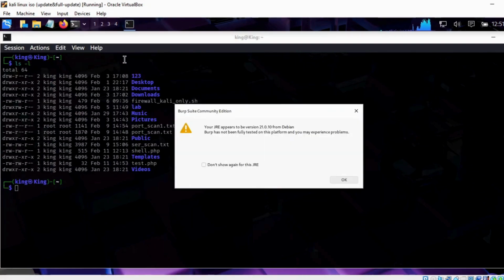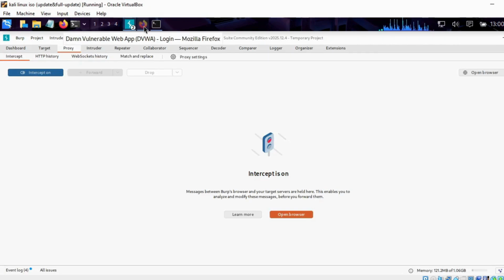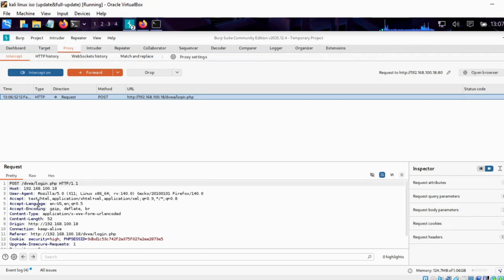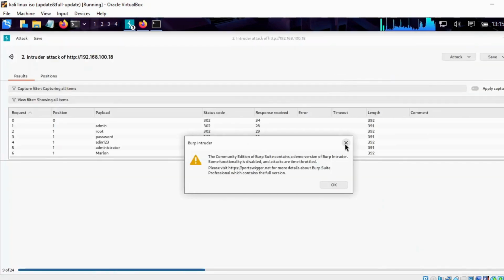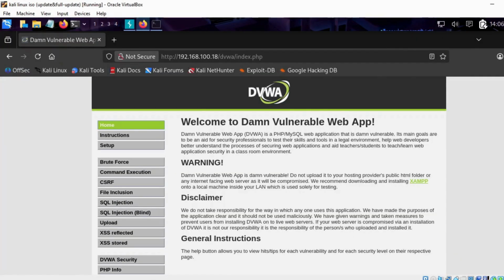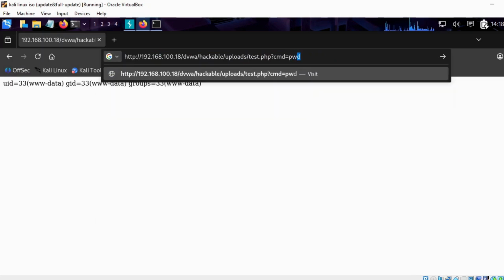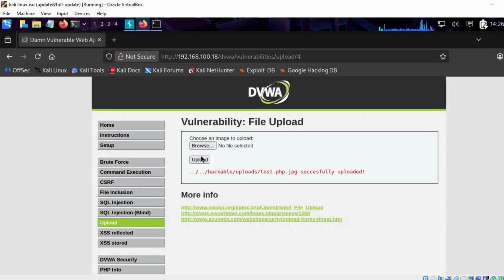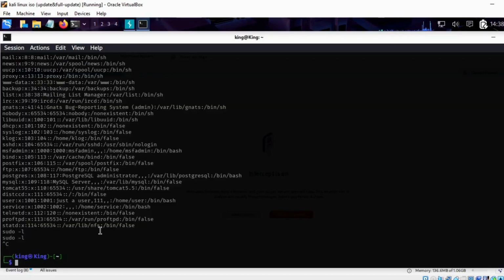Burp Suite Tutorial for Beginners | Intercepting Web Traffic in Kali Linux (Hacking Course – Part 6)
Burp Suite tutorial for beginners in Kali Linux. Learn how ethical hackers intercept and analyze web traffic using Burp Suite to test web application security.

In this practical lab from Hackers The Rising, we explore how security professionals analyze HTTP requests and understand how web applications communicate during penetration testing.

In this lesson you will learn:

• What Burp Suite is and why it is essential for web security testing
• How to configure the Burp proxy in Kali Linux
• Intercepting HTTP requests and responses
• Understanding how web applications handle data
• Basic workflow used in web penetration testing

All demonstrations are performed in a controlled virtual lab environment using Kali Linux for educational and cybersecurity training purposes only.

Understanding web traffic is a key skill for anyone pursuing careers in cybersecurity, ethical hacking, penetration testing, or bug bounty programs.

This video is part of the Kali Linux From Zero – Ethical Hacking Course, where we cover:

• Linux fundamentals
• Networking basics
• Reconnaissance with Nmap
• Exploitation using Metasploit Framework
• Web application testing with Burp Suite
• Ethical hacking methodology used in real labs

The goal of Hackers The Rising is to build a strong cybersecurity community where beginners and professionals grow together through practice, discipline, and ethical knowledge.

If you are passionate about cybersecurity and want to improve your skills, you are in the right place.

Stay curious.
Stay disciplined.
Stay ethical.

Hackers The Rising 🚀